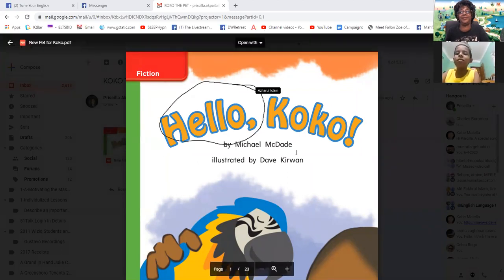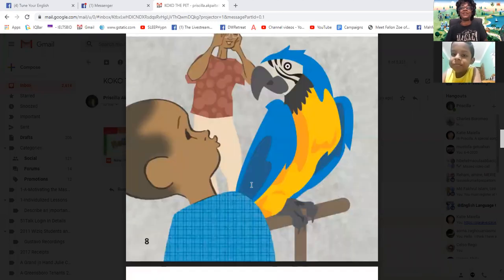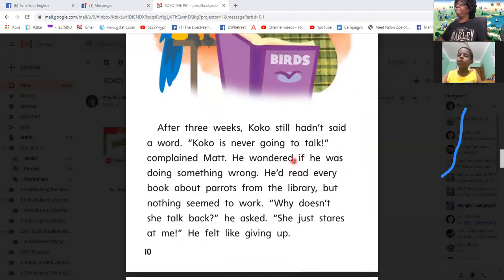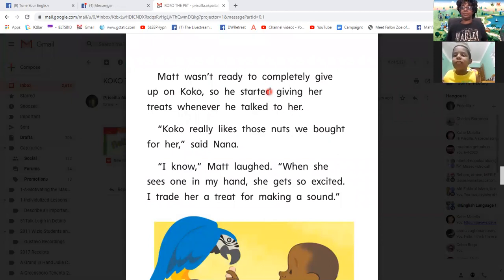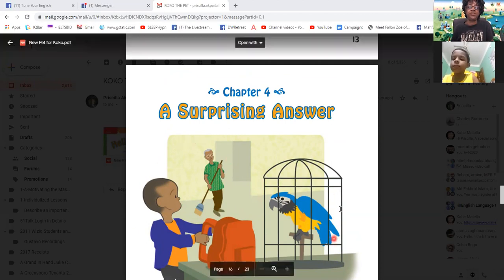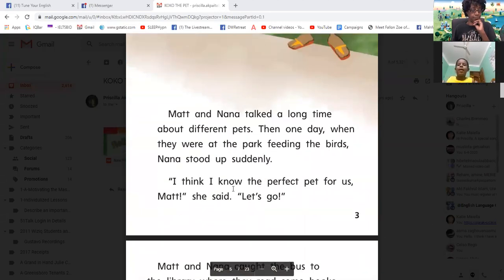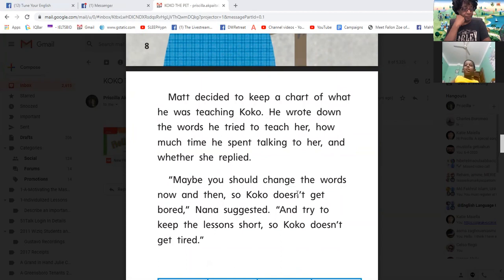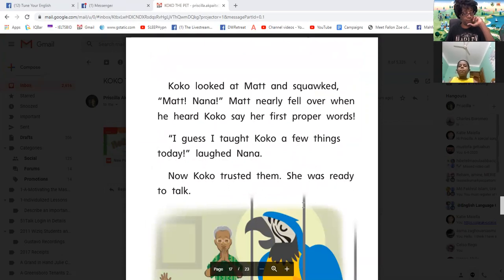COMPLETE READ ABOUT Koko Parrot